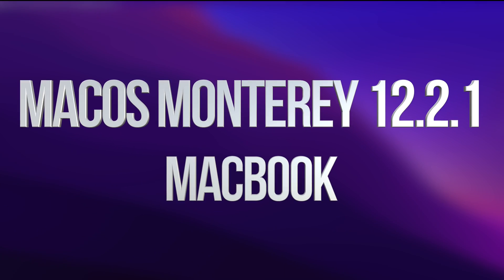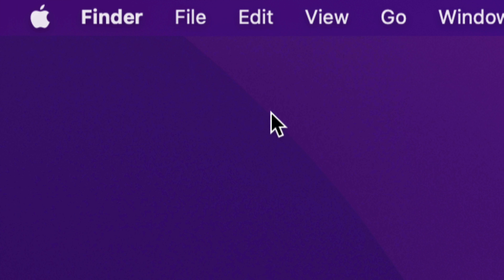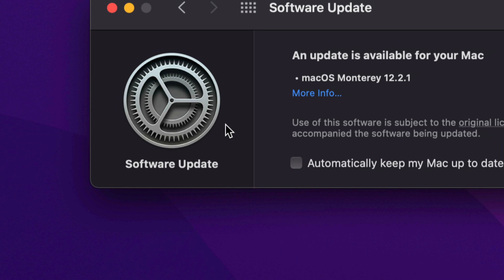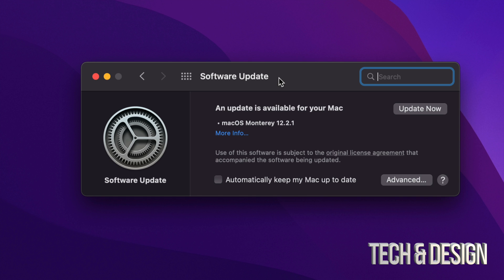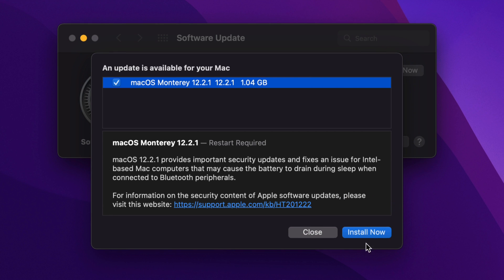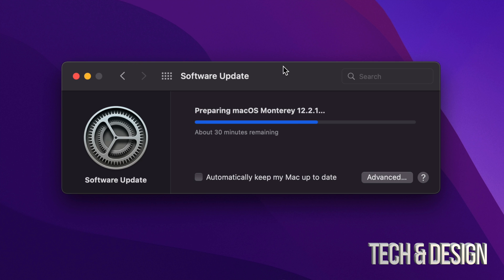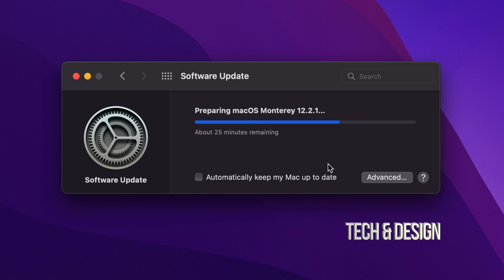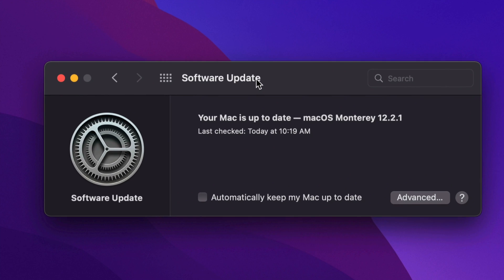How to Update MacBook Pro & MacBook Air to the latest macOS 2022 | macOS Monterey 12.2.1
Update Mac Software | MacBook Pro M1 | MacBook Air M1